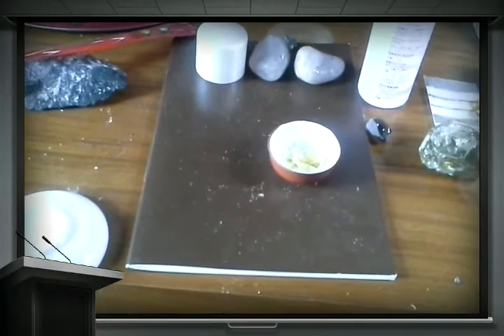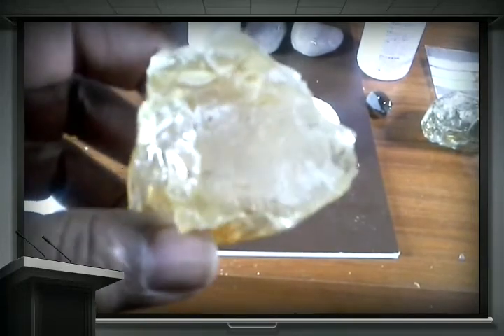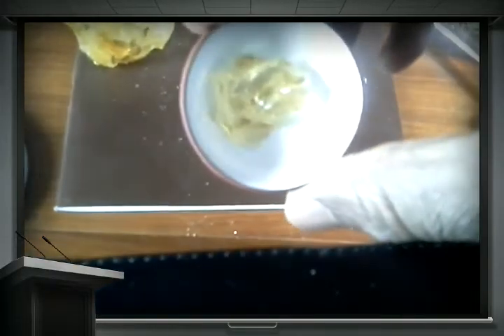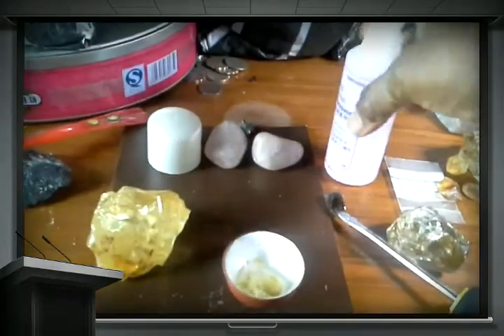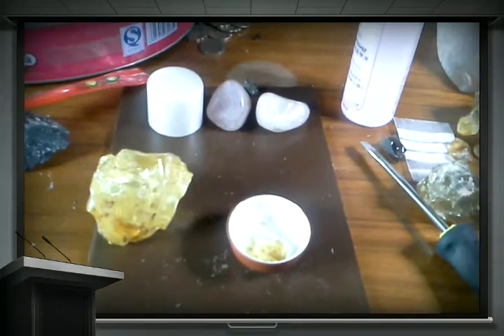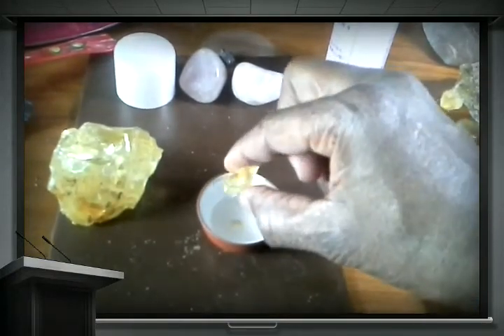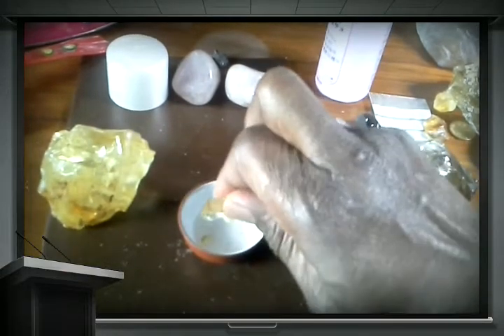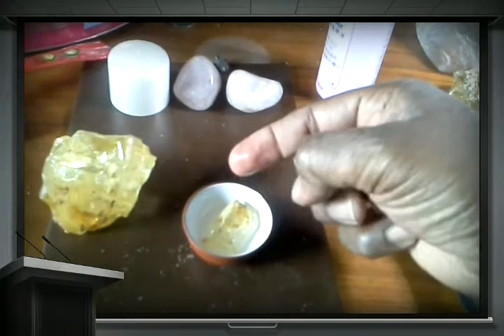amber or copal 1.mp4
Simple test to determine amber from copal. Copal looks similar to amber, but it soluble in solvents like acetone.  Buyers  beware .